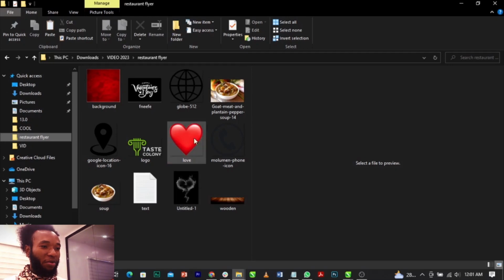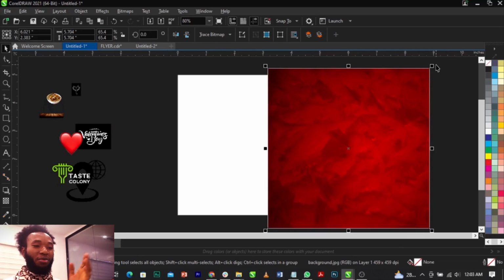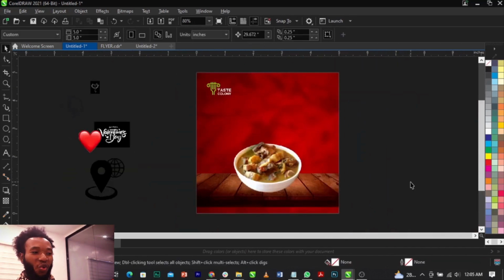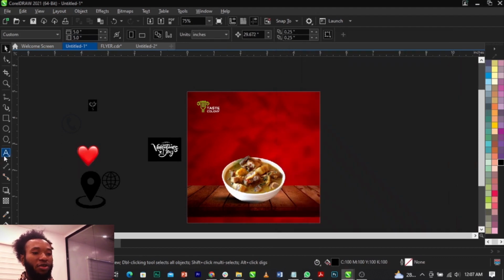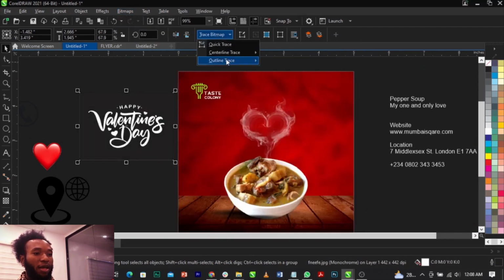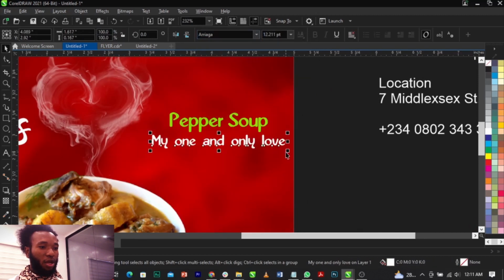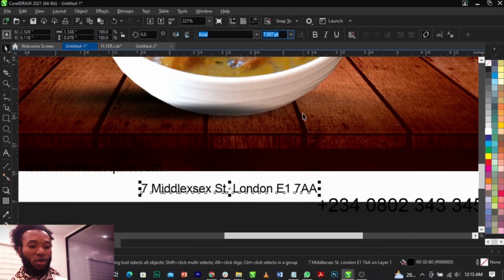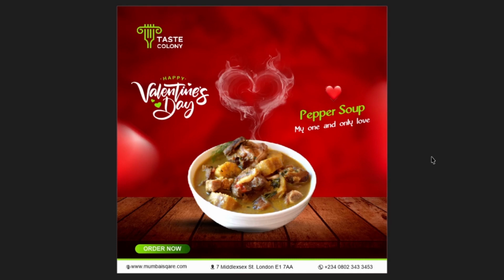Restaurant Valentines Flyer Design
In this video, I will teach you how to design a restaurant flyer in CorelDRAW